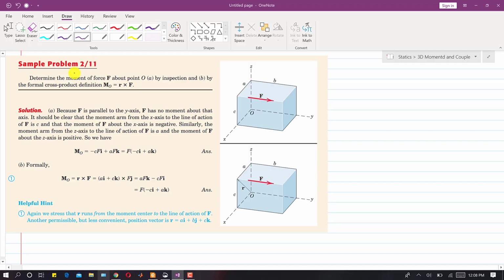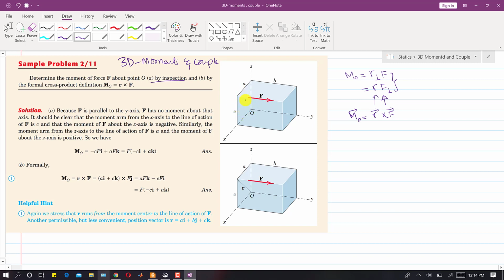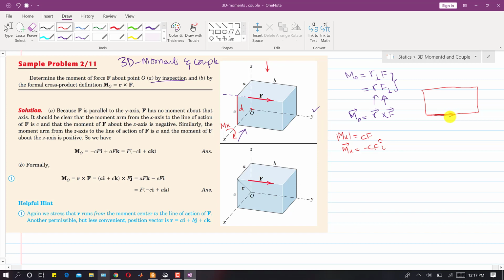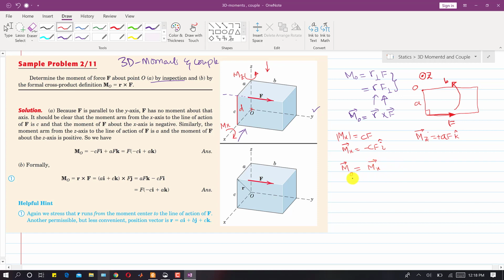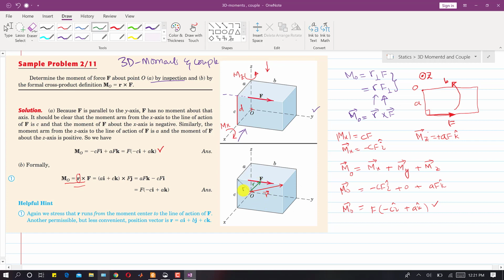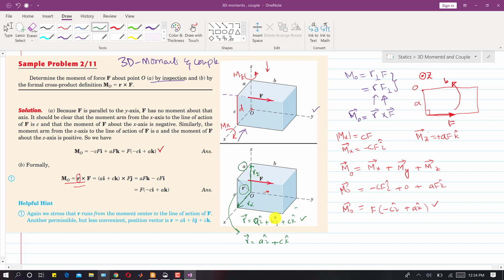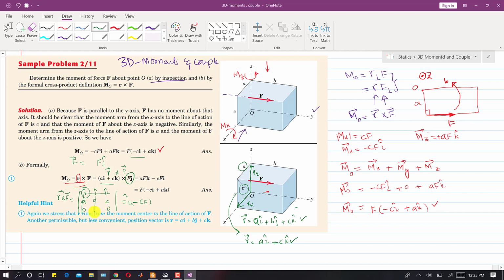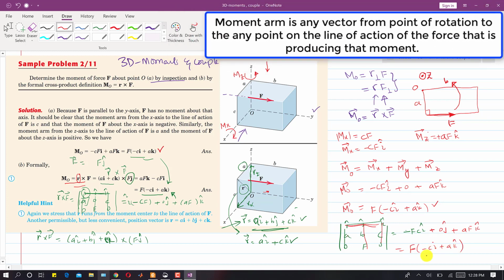STATICS | Sample Problem: 2/11| Topic: 2/8 Moment and Couple | 6th Edition | Engineers Academy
6th Edition